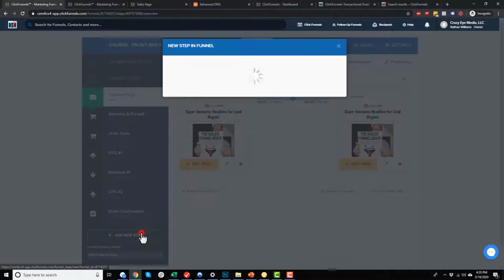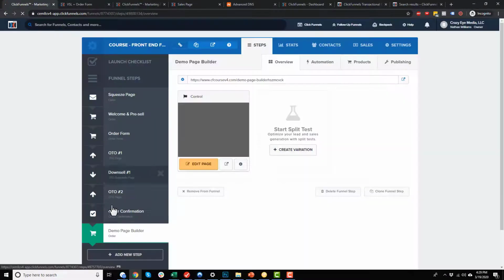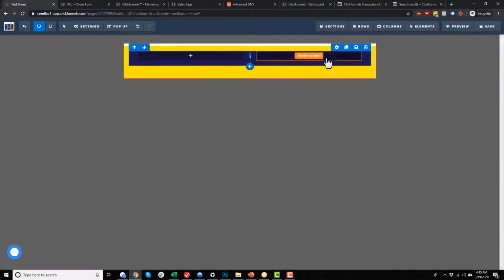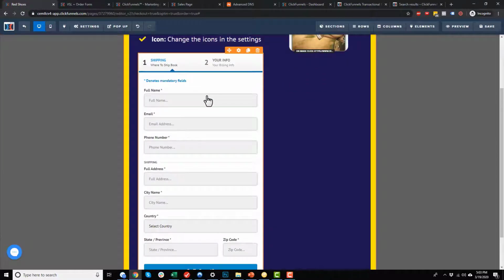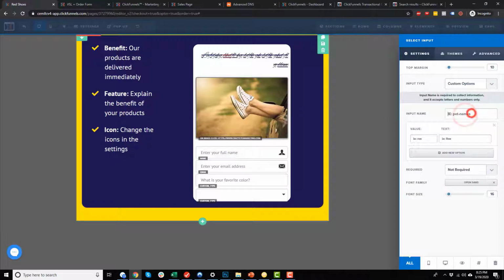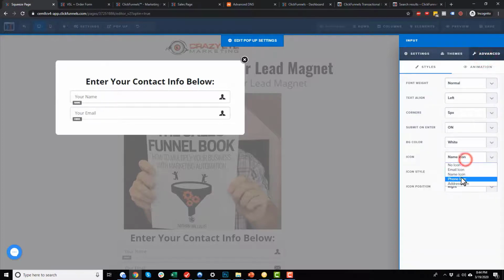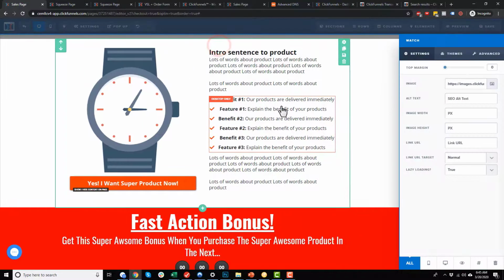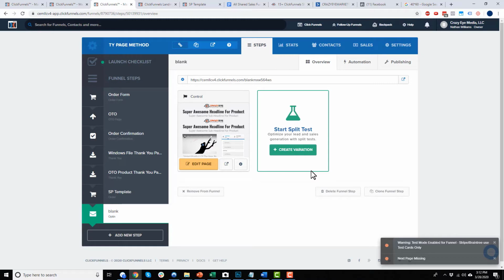Full ClickFunnels Course [3] Page Builder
Learn how to use the ClickFunnels Page Builder to build and design beautiful looking squeeze pages, sales pages, OTOs, Downsells, and more!

0:00 Use Timestamps!
0:17 Settings
11:17 Sections, Rows and Columns
18:29 Elements
25:45 2-Step Order Forms
30:28 Build Custom Forms
37:52 OTOs and Downsells
41:41 Popup Forms
45:44 Mobile Settings
49:46 Hide and Show
52:53 Templates and Saved Sections